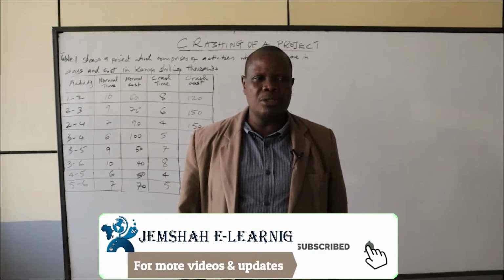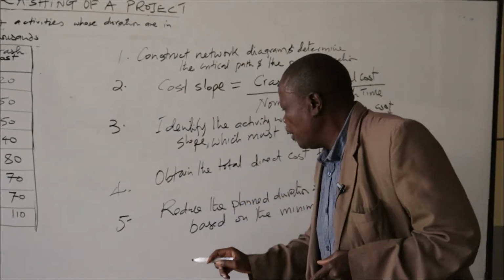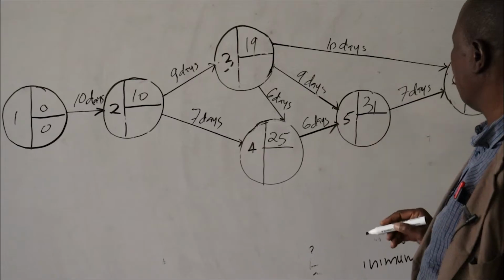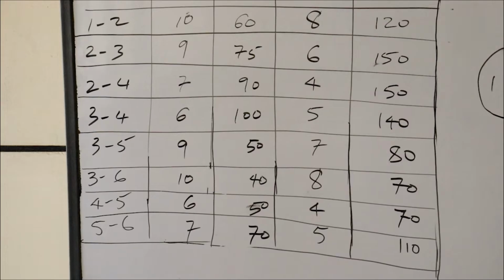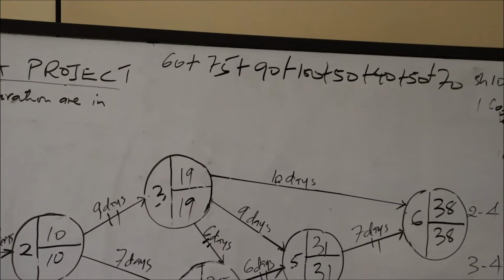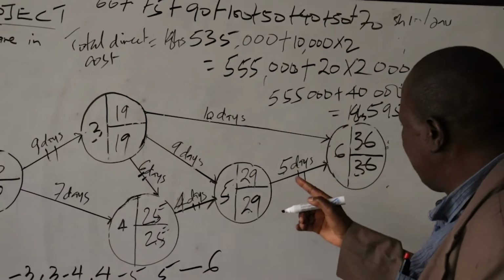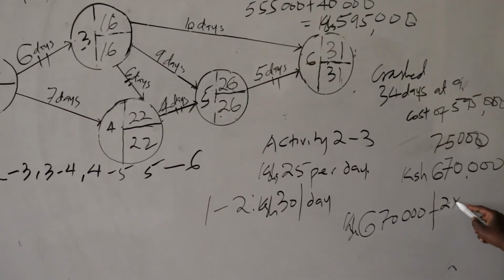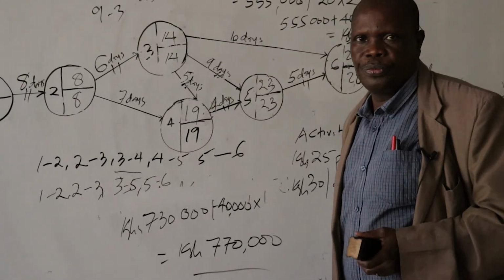NETWORK ANALYSIS PART 4 (CRASHING A PROJECT EXAMPLE 1)